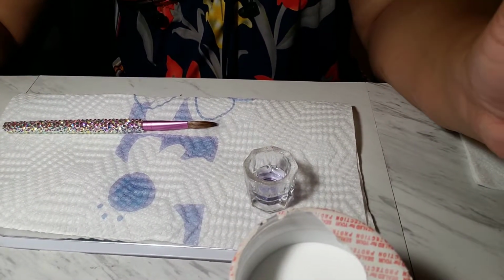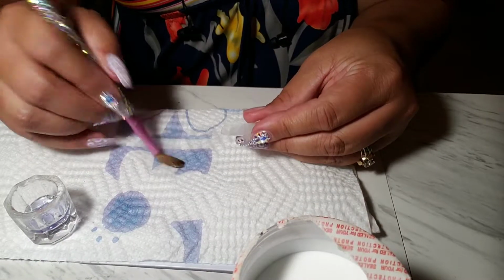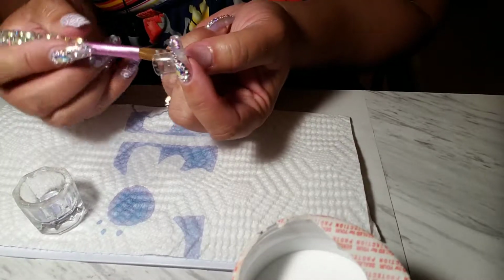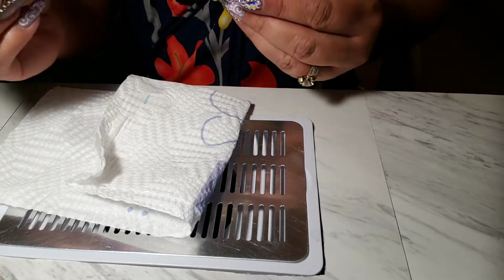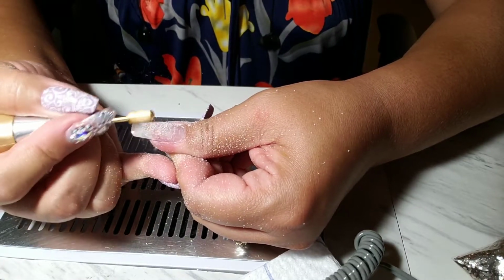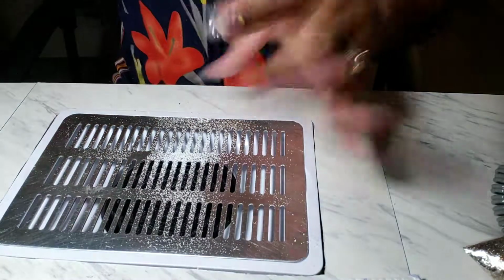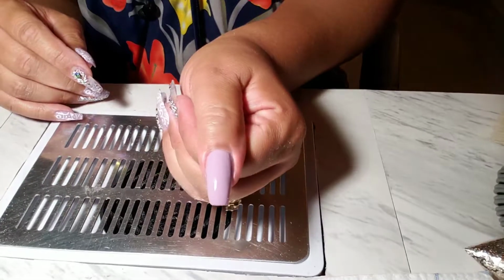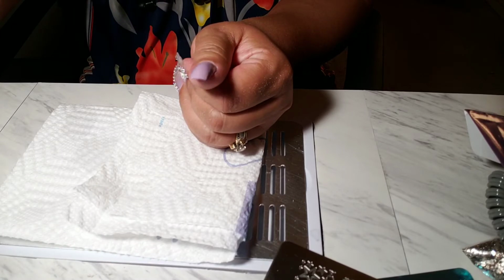Dual nail form nail replacement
Asp dual nail forms
Sally's beauty supply

Kiss gel polish
Dollar tree

Hnm soak off top coat
Aliexpress

Mia secret clear acrylic powder and liquid monomer
Amazon